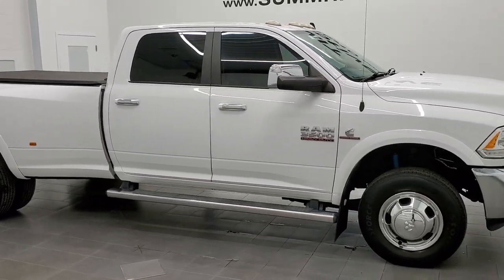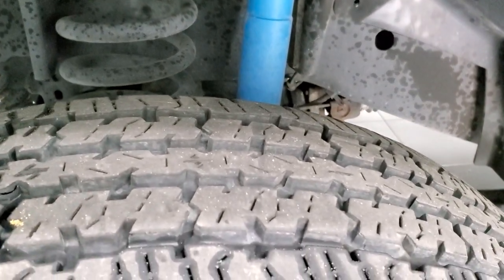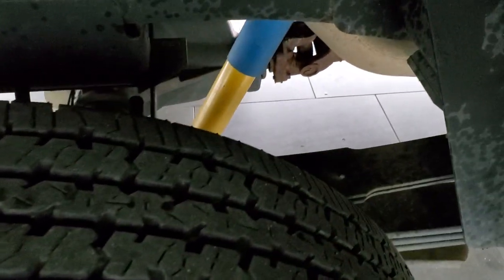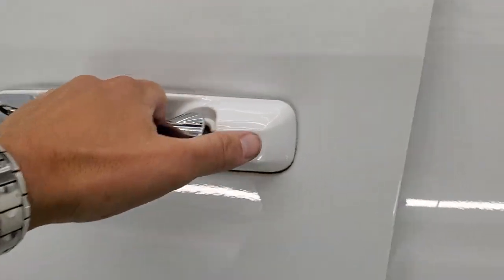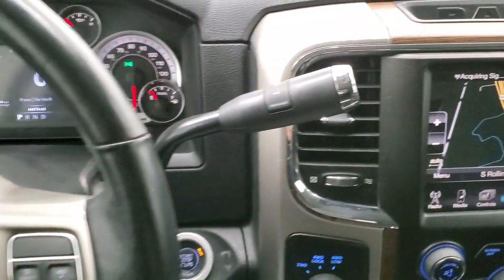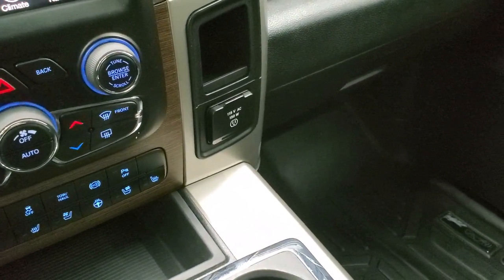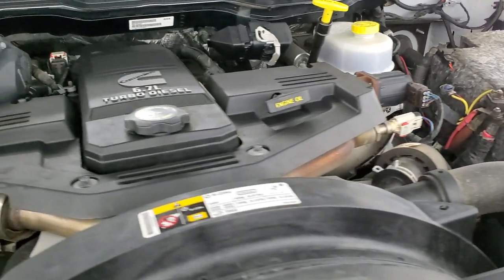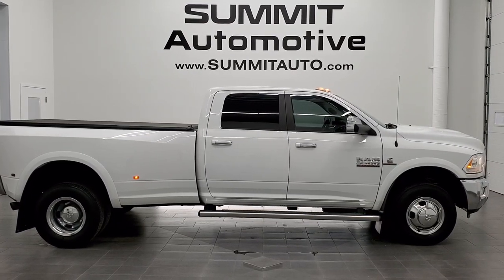2014 RAM 3500 CREW LARAMIE DRW HO CUMMINS AISIN WALK AROUND REVIEW 11846Z SOLD!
This 2014 RAM 3500 CREW LONG DUALLY HO CUMMINS DIESEL WITH THE AISIN TRANSMISSION IN BRIGHT WHITE CLEARCOAT FOR SALE IN FOND DU LAC OSHKOSH WISCONSIN 54935 is the vehicle we did walk around review of today.

Thank you for checking out this video of this 2014 RAM 3500 CREW LONG DUALLY HO CUMMINS DIESEL WITH THE AISIN TRANSMISSION IN BRIGHT WHITE CLEARCOAT FOR SALE IN FOND DU LAC OSHKOSH WISCONSIN 54935

STOCK: 11846Z
PRICE: $55,999
MILES: 44,301
MAKE: RAM
MODEL: 3500
VIN: 3C63RRJL5EG310719
LOCATION: FOND DU LAC OSHKOSH WISCONSIN, 54937 TRUCKS ON 41

CLEAN TITLE HISTORY! 6.7 Liter Cummins High Output Diesel, Full Four Door Crew Cab, Long Box 8 Foot Longbox, Dual Rear Wheel Dually DRW, Laramie Package, 6 Speed Aisin Automatic Heavy Duty Transmission with Optional Manual Tap Shift, Turn Dial 4x4 Four Wheel Drive 4WD, Factory GPS Navigation System, Reverse Backup Camera Rearview Camera, Full Towing Package with Receiver Trailer Hitch, Wiring and Transmission Cooler Tow Package, 5th Wheel And Gooseneck Hitch Prep Package Fifth Wheel Goose Neck, Factory Brake Controller, Factory Exhaust Brake, Fold Up Tow Mirrors, Heat Power Mirrors, Electronic Stability Control Traction Control ESC, Firestone Transforce HT LT235/80 R17 Tires, Steel Rims with Chrome Covers, Four Wheel Disc Brakes, 3.73 Gears with Anti-Spin Differential, Factory Chromed Stepbars, Spray-in Bedliner, Bedrail Covers, Clearance Lights, Fog Lights, Reverse Sensors, Locking Tailgate, Chrome Trimmed Grill, Chrome Trimmed Mirrors, Fender Flares, AM / FM Radio Tuner, Sirius/XM Satellite Radio Capabilities Sirius / XM, Uconnect 8.4AN System 8.4 Inch Touchscreen with AM/FM/BT/ACCESS/NAV, 7-Inch Multi-View Display, Alpine Premium Audio Sound System, 911 Assist System, U Connect Hands Free Bluetooth Hands-Free Phone System Blue Tooth, Auxiliary MP3 Jack Portable Audio Connection, Factory Subwoofer, SD Card Slot, USB Jack Portable Audio Connection, Enter-N-Go System Keyless Entry System, Keyless Entry with Factory Remote Start, Push Button Start, Power Sliding Rear Window Rear Window Defroster, Adjustable Height Seatbelts, Driver and Passenger Front Air Bags, L.A.T.C.H. Child Safety System, Side Curtain Air Bags SRS Safety Restraint System, Heated Steering Wheel Multi-Function Steering Wheel Controls, Homelink System with Three Programmable Buttons for Garage Doors, Lighting Systems & Security Systems, Compass, Outside Temperature Display and Mileage Display, Dual Multi-Zone Climate Control , Max Liner All Weather Floormats, Loadfloor Boot Tray, Storage Compartment Under Rear Seats, Air Conditioning AC, Cruise Control, Power Locks, Power Windows, Tilt Steering Wheel, Automatic Headlights Autolamp, 115V / 150W Auxiliary Power Outlet, Bright White Clearcoat, CLEAN AUTOCHECK! Very very clean inside and out! This is one of the sharpest 2014 Ram 3500 crewcab longbox 1 ton trucks on our lot! Make your move before this super clean 4wd is gone!

STOCK: 11846Z
PRICE: $55,999
MILES: 44,301
MAKE: RAM
MODEL: 3500
VIN: 3C63RRJL5EG310719